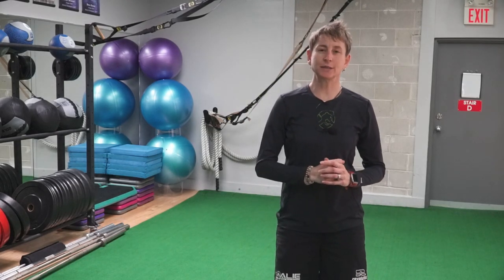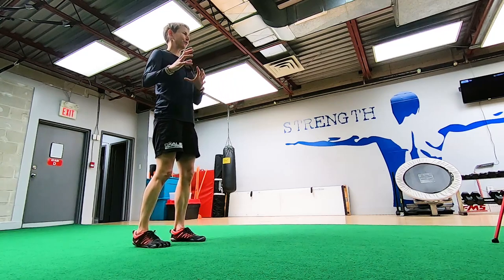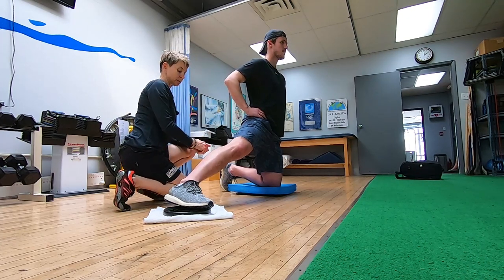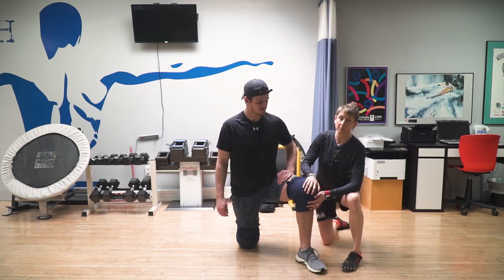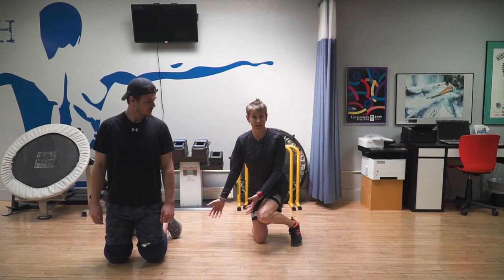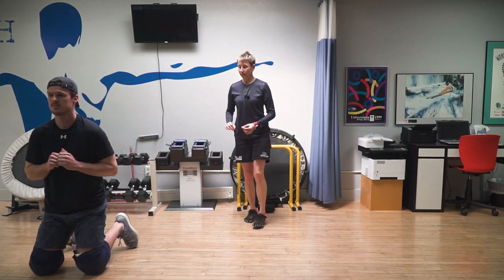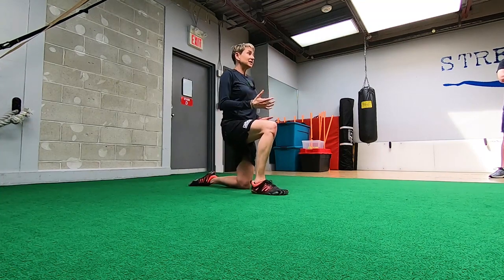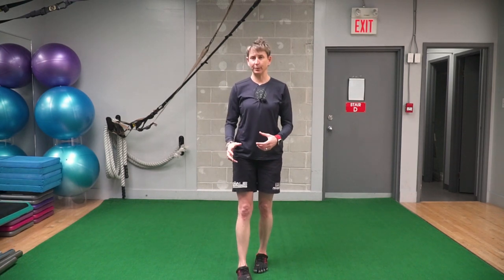BETTER Your Butterfly Crawl (3 EASY Drills) 🏒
➡️ Try out these 3 EASY Drills to help you better your butterfly crawl.

➡️Being quick & agile with your butterfly is a make or break ingredient when it comes to being a GREAT goalie. Use these three drills to help you improve your goalie game & technique!

Comment with any questions, comments, or videos that you'd like to see 💬